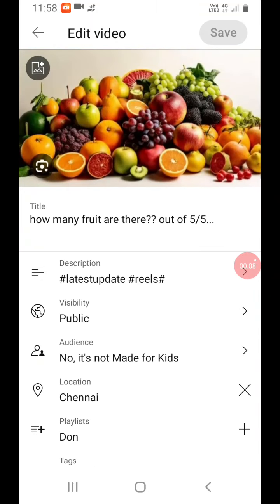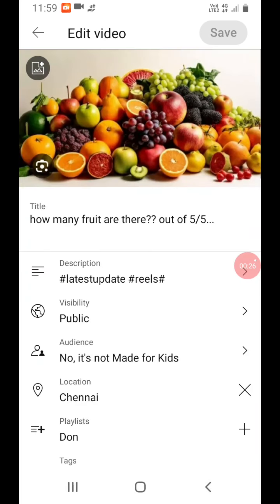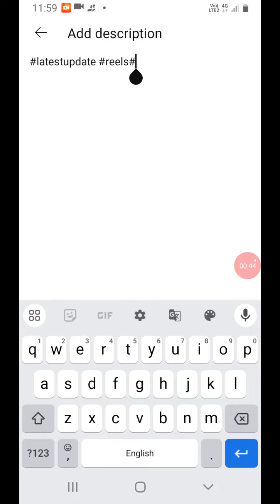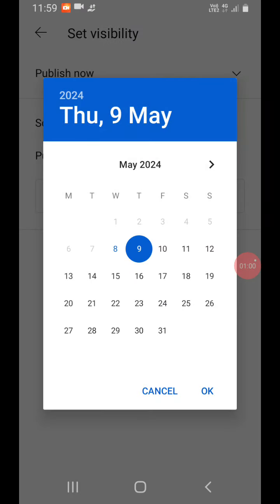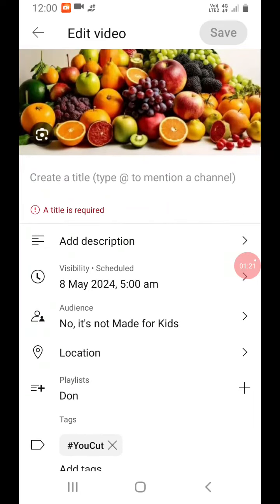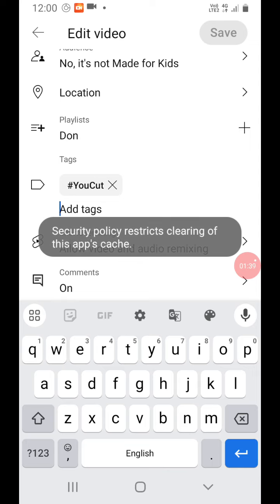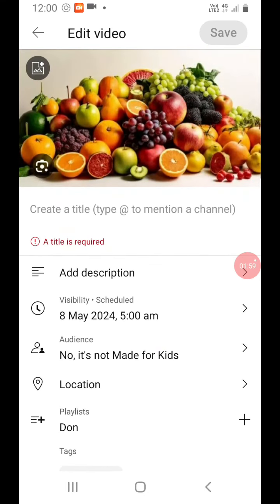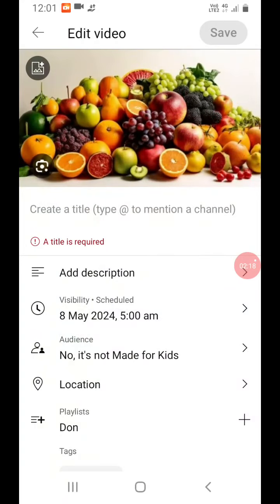|How to create short videos on YouTube|Create on YouTube shorts/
Mr.palani3721